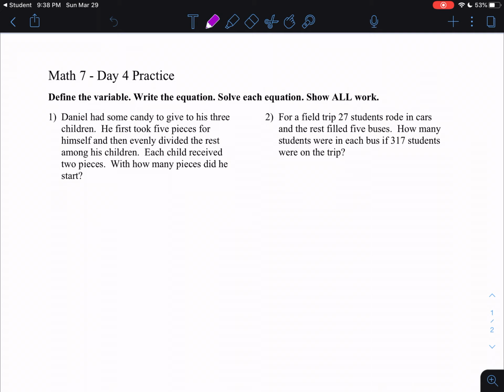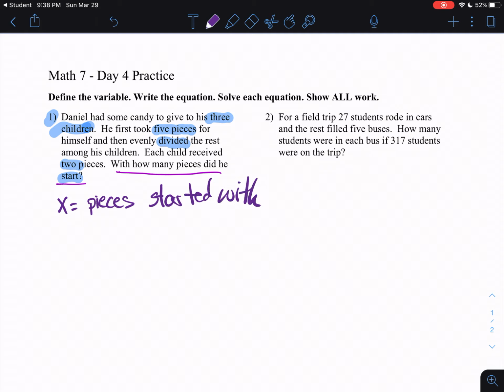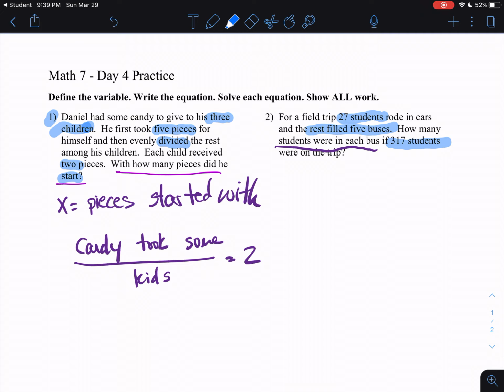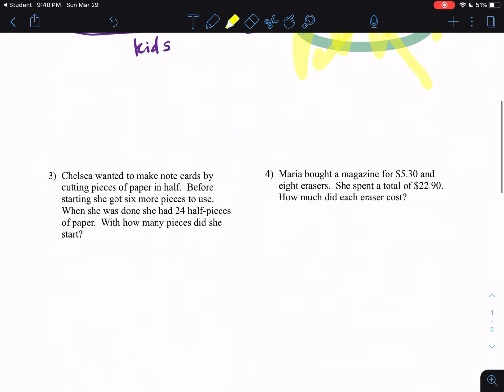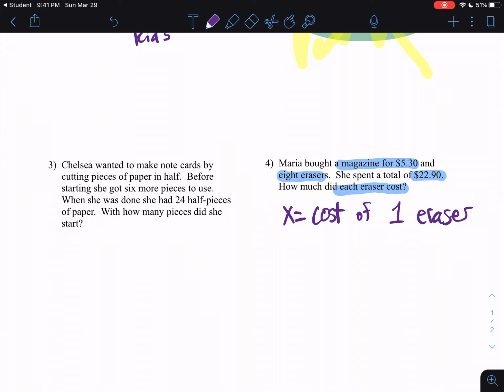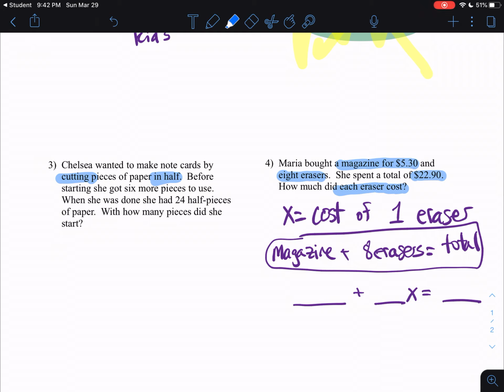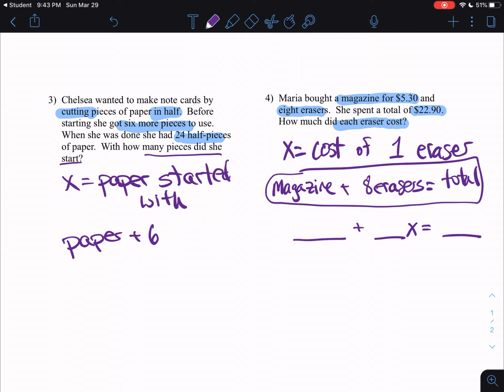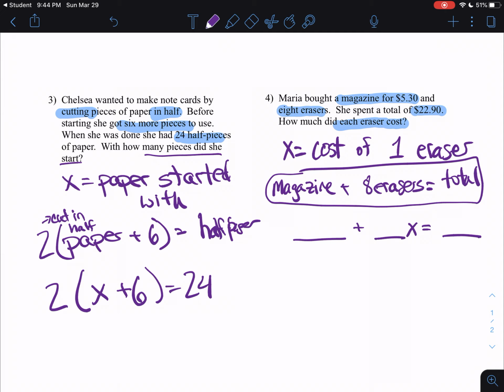Math 7 Day 4 Tips